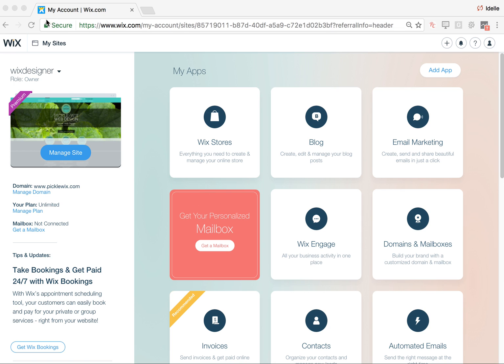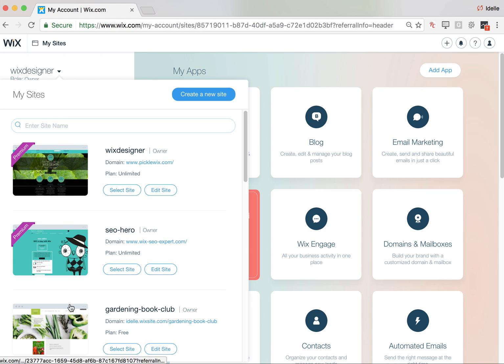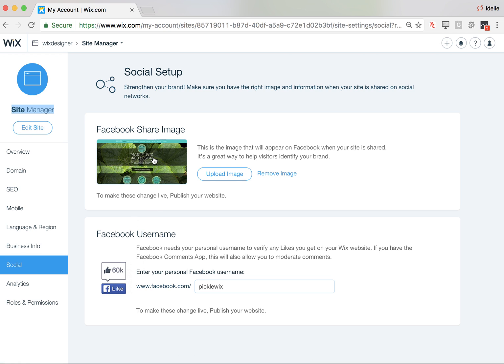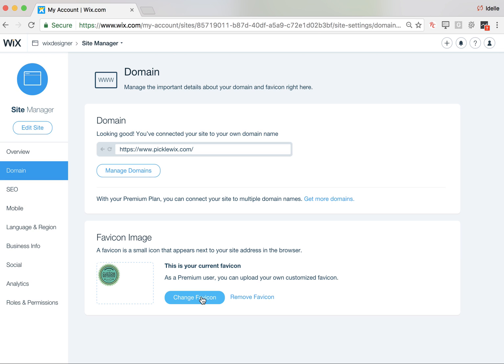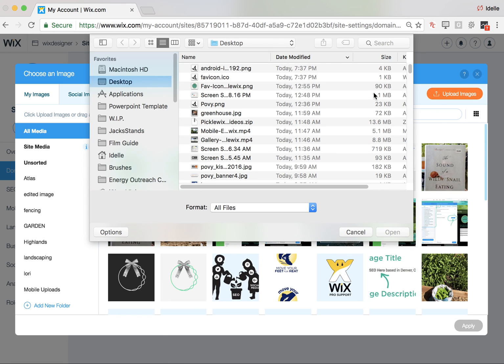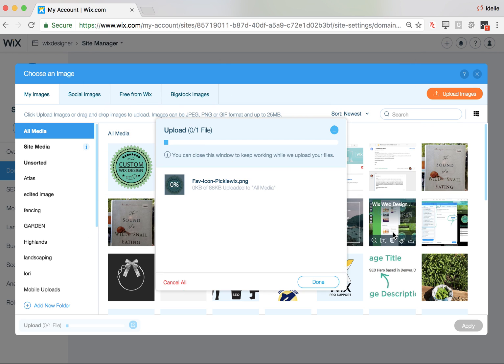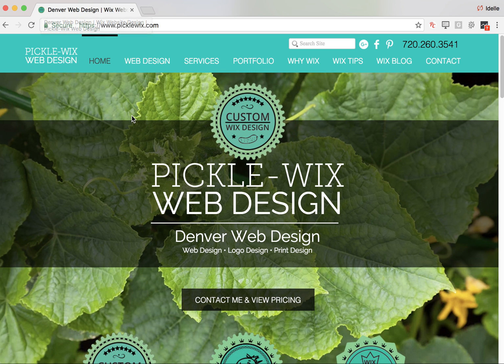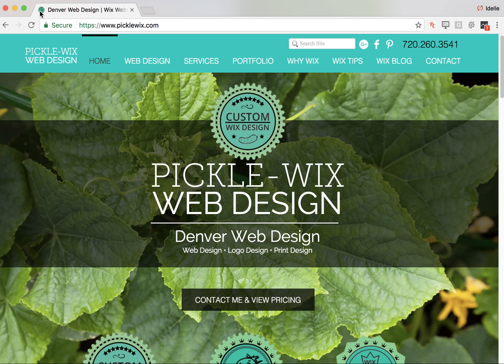How to add a Favicon in Wix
It's easy to add a Fav Icon to your Wix website, here are simple instructions to show you where you can add a Favicon image to your Wix website. For more details on adding a favicon to your Wix